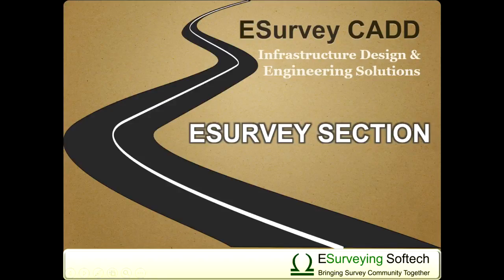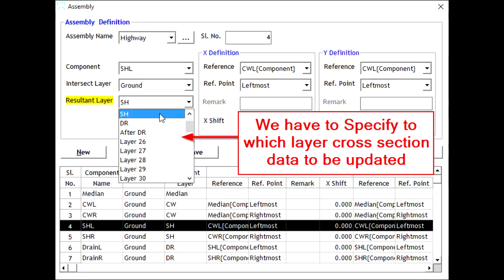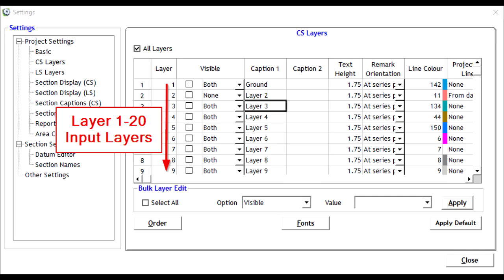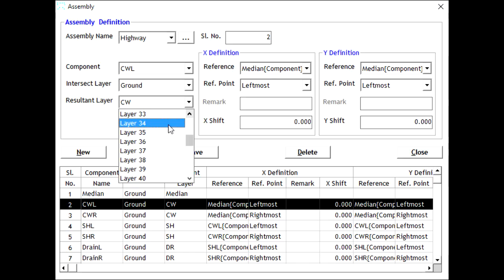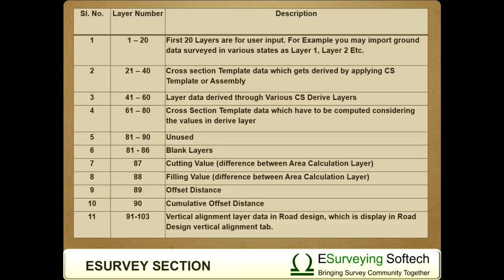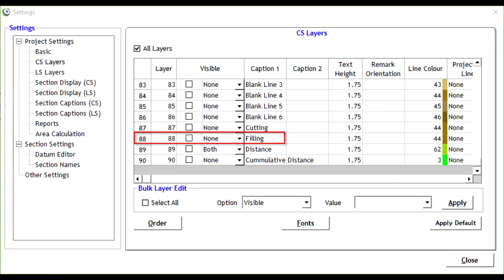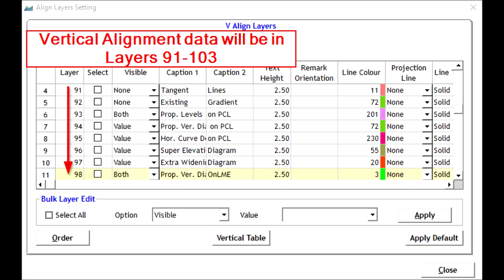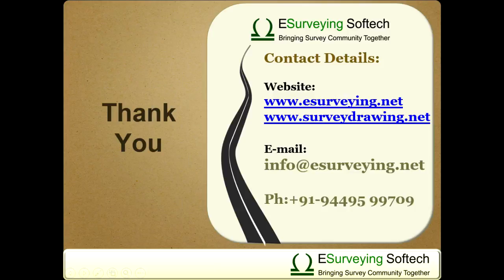Layer Concept in Cross Section Software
Cross Sections generated in Section module of ESurvey CADD can have multiple Layers. Some Cross Section lines represent Specific Material, for Example, WMM, BM and various Road Structural Layers including  Cross Section Top Layer. Some of the Cross-Section Layers are created for the purpose of internal calculation.

Layers of ESurvey Section
Hello everybody, welcome to a  video tutorial that explains the Layer concept in E Survey CADD Section Module.
In Section module when you import data, you have to specify the layer number. While creating Assembly you have to specify to which layer cross-section data to be updated. When you derive a Layer you have to specify in which derived layer values to be posted. The layer table shown in the video explains various layers that are used in ESurvey Section.

Sl. No. Layer Number Description
1 1 – 20 First 20 Layers are for user input. For Example, you may import ground data surveyed in various states as Layer 1, Layer 2 Etc.
2 21 – 40 Cross section Template data which gets derived by applying CS Template or Assembly
3 41 – 60 Layer data derived through Various CS Derive Layers
4 61 – 80 Cross Section Template data which have to be computed considering the values in derive layer
5 81 – 90 Unused
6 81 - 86 Blank Layers
7 87 Cutting Value (the difference between Area Calculation Layer)
8 88 Filling Value (the difference between Area Calculation Layer)
9 89 Offset Distance
10 90 Cumulative Offset Distance
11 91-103 Vertical alignment layer data in Road design, which is display in Road Design vertical alignment tab.

The layer properties of each layer can be changed to suit the project requirement. Understanding this layer concept is very helpful in effectively utilizing the strength of the Section module for complex requirements.
In the next video, you will learn how to clear data of specific cross sections or specific layers from the current section project file.